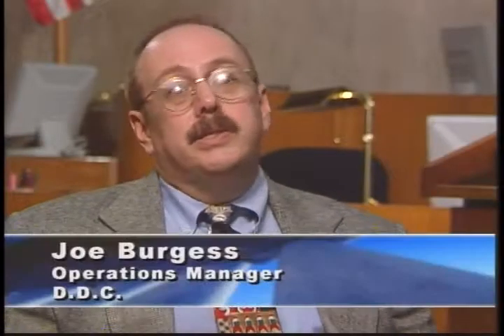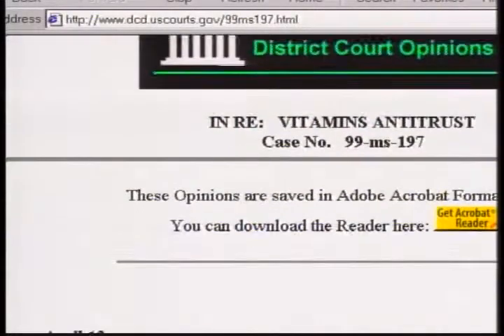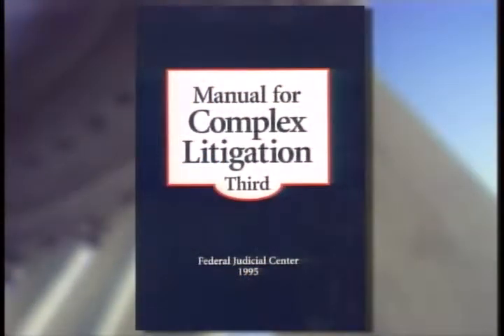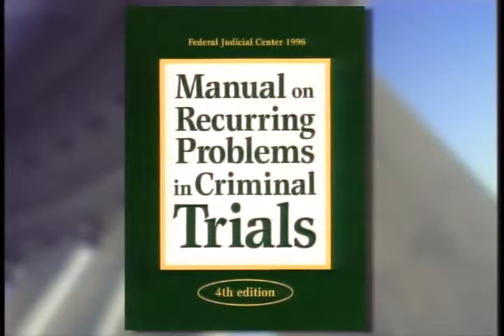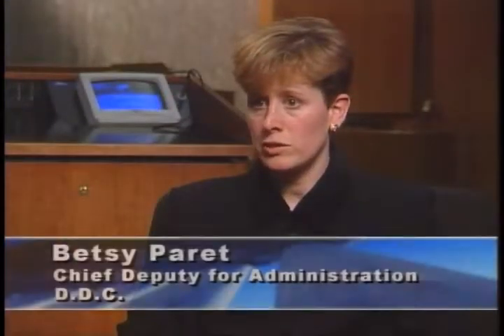Working With Multi-Party Cases (Part 2)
Federal Judicial Center. Working With Multi-Party Cases (Part 2). Angela Caesar Mobley; Kathleen Farrell; Katherine Gould-Feldman; Richard A. Houck Jr.; Colleen Ligas; Cecelia G. Morris; Judith F. Roberts; Jim Woodward. For some courts, working with multi-party proceedings--criminal and civil cases as well as bankruptcy adversary proceedings--is just another busy day; for others, it's not so common. In both situations, all court units, whether district, bankruptcy, probation or pretrial services, face a growing number of issues that are compounded when proceedings involve more than one plaintiff or defendant: initial appearances; pretrial conferences and discovery; pre-indictment; speedy trial tracking; motion practice; juror management; interpreters; courtroom logistics; exhibits; the media; even storage and office space. Take advantage of this program to master the challenges of adminstering and coodinating multi-party proceedings. See how other courts have dealt with these challenges. Explore the issues through trial phases, as this broad-based program presents effective practices to consider when developing a plan of action for the employees in your court.